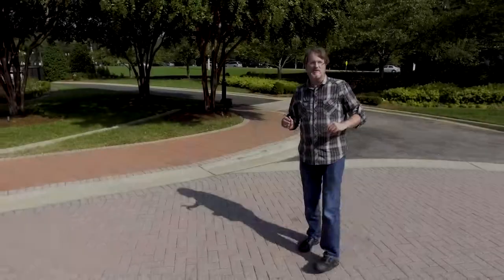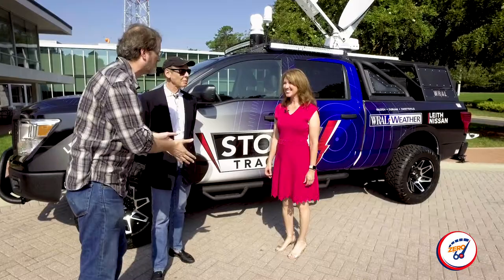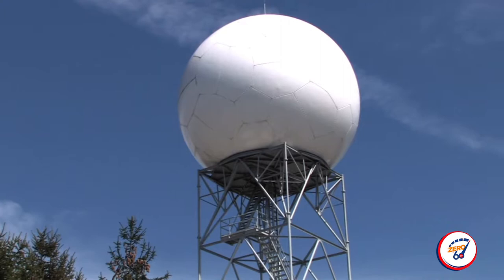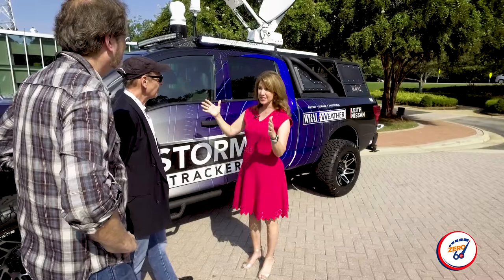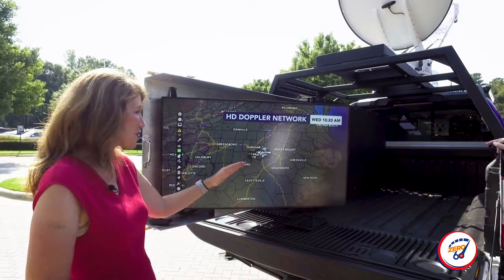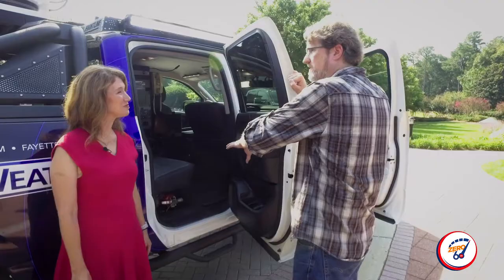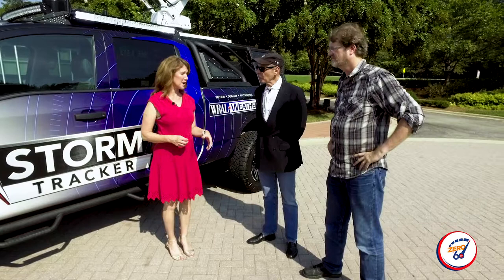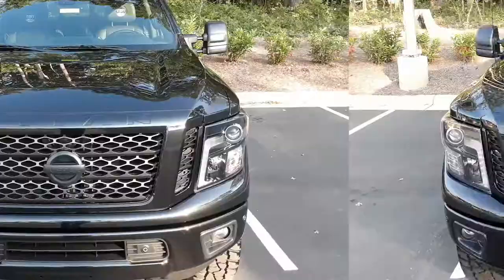The Storm Chasing WRAL-TV Nissan Titan XD Review - Part 1 - LeithCars.com Zero To 60TV: EP-25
The new WRAL TV Storm Tracker is a Leith Nissan TitanXD on "roids." Zero To 60TV hosts Arsen & Steve meet up with WRAL Weather Meteorologist Elizabeth Gardner for a behind-the-scenes tour of this amazing storm-chasing weather warrior.